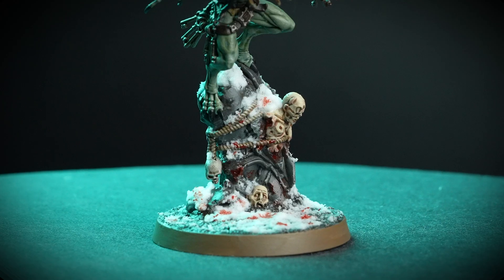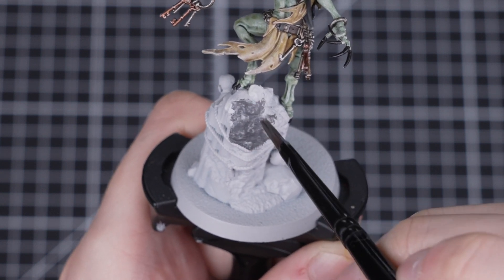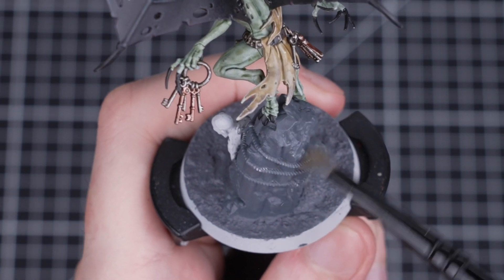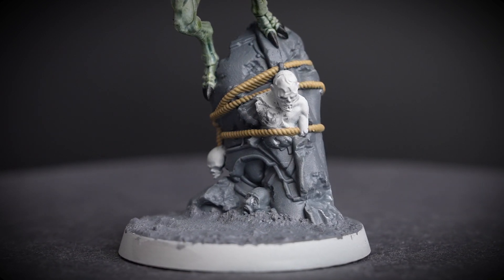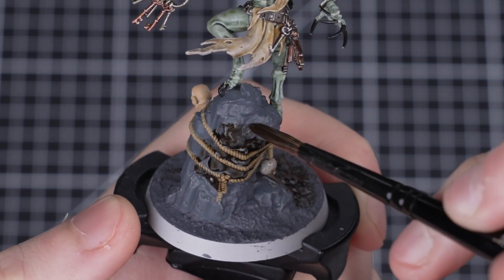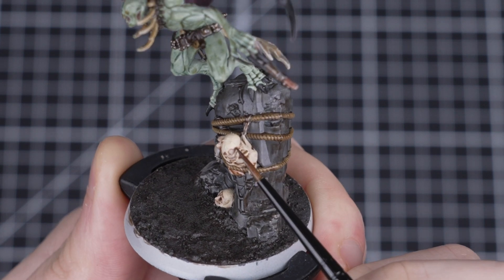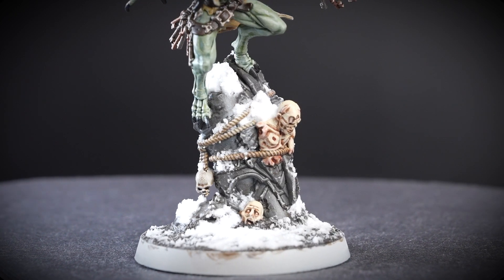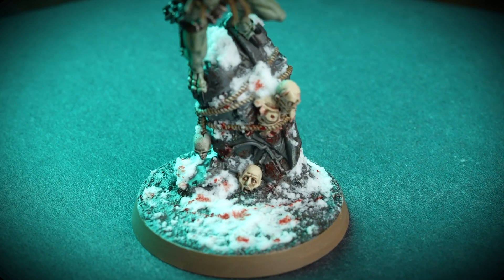How to paint: Blood Soaked Bases | Intermediate | Warhammer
In the worlds of Warhammer 40,000 and Warhammer Age of Sigmar, countless battles take place across snowy landscapes, which are often left covered in debris, blood and gore. Savage armies like the Flesh-Eater Courts and the Night Lords, in particular, are infamous for leaving truly gruesome scenes in their wake.

In this video, we’ll create a blood-soaked snowy base for our Abhorrant Gorewarden. But remember, all the techniques we will show you can be used on any base for any model in your collection!